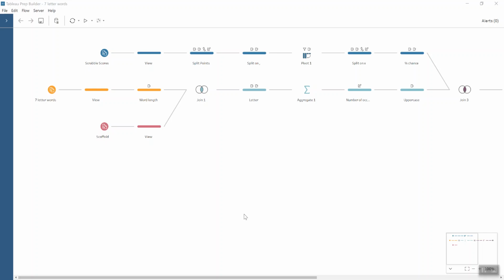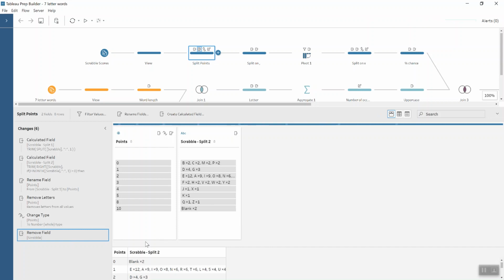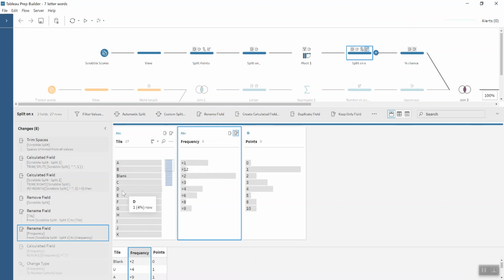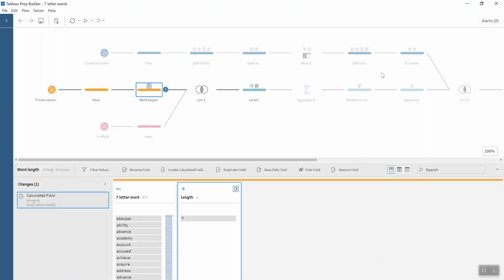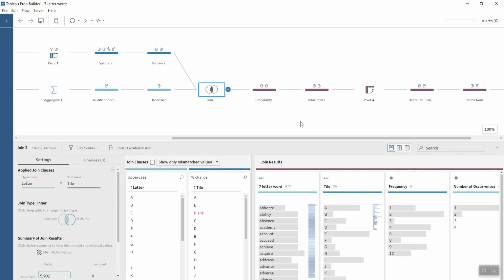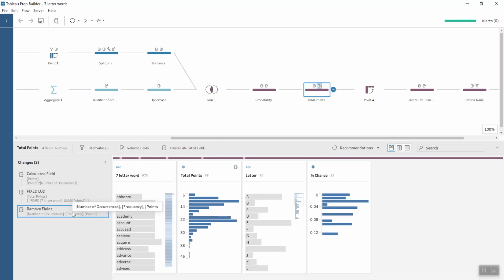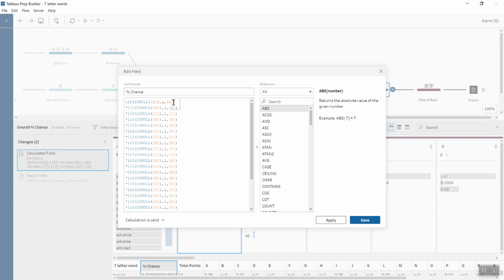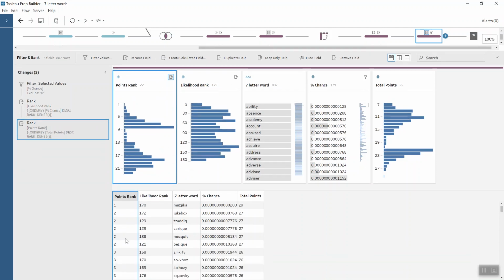Preppin' Data 2022: Week 6 - 7 letter Scrabble Words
We're combining lots of Preppin' skills for this challenge such as parsing out information into separate columns, scaffolding and restructuring the data.